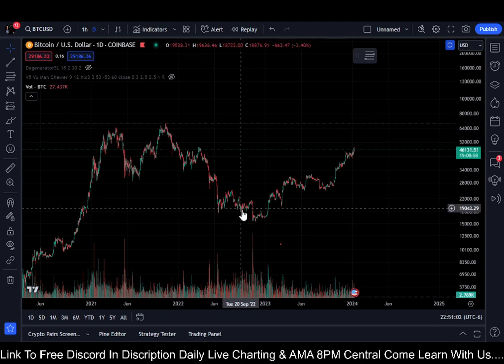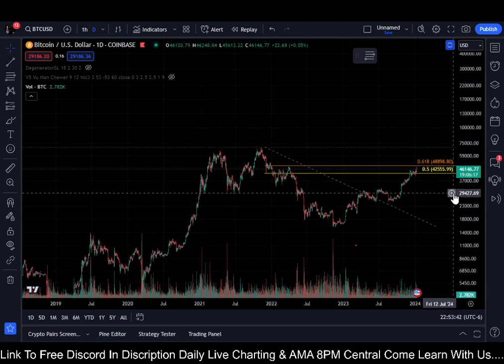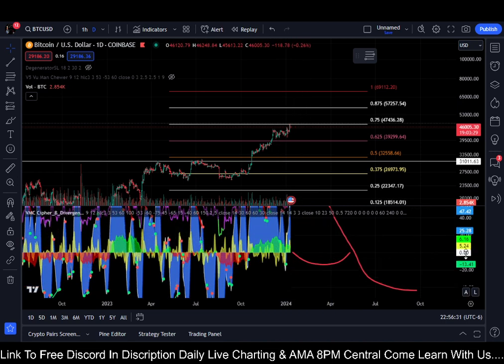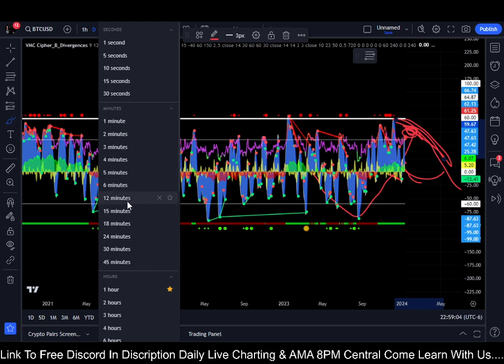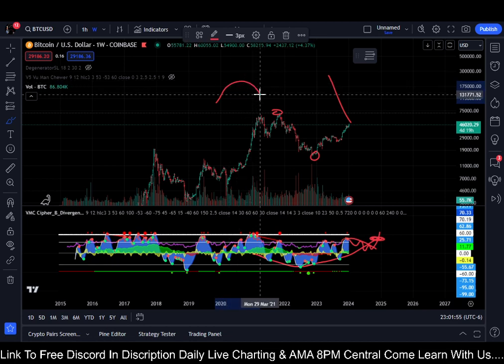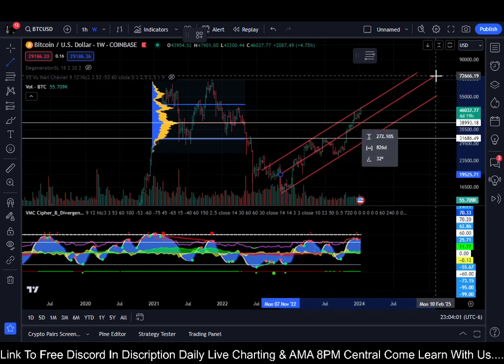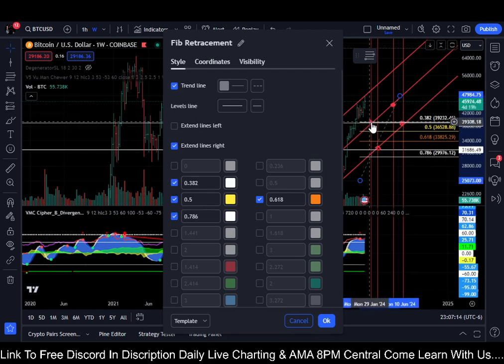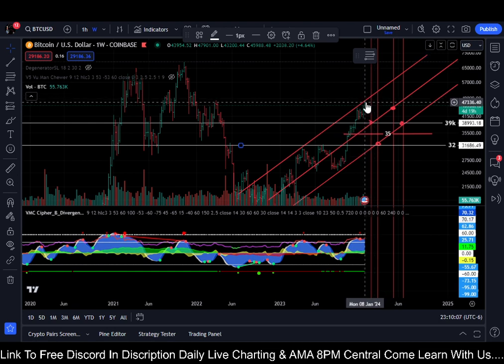BTC Sideways Market Rally High in at 48k? Degen Dynasty Discord 1/9/24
Join our free discord for daily live charting AMA @8PM Central Daily

Description:
Looking at the btc daily spot index chart measuring from bull high to bull low and dividing it into 1/8th increments as taught by WD Gann we can see 48k is at the 75% or 6/8ths mark. If you pull a fib retrace it is also the .618 retrace level. For further confluence looking back at earlier provided macro charts 48k is also the value area high when price traded is 30-70k range previously.

As such seeing a reaction of some kind on a macro scale should be expected. A moving train take time to stop and it has been bumpy as we approach these macro resistance levels.

Also looking at our momentum oscillator we can see that money flow is approaching a cross below the zero line and momentum waves are rounding over to the down side.

Current trading plan:
BTC has been sold off at 48k as planned and a short position entered with the expectation of a possible blow off pump to 52k area.
Personal short targets will be the 1/8 increments below the current price to 33k or macro reversal signal.

Trade Well.